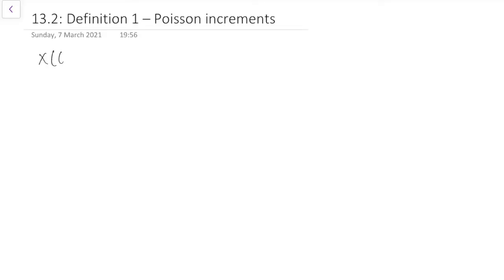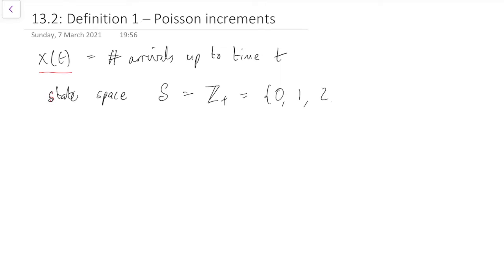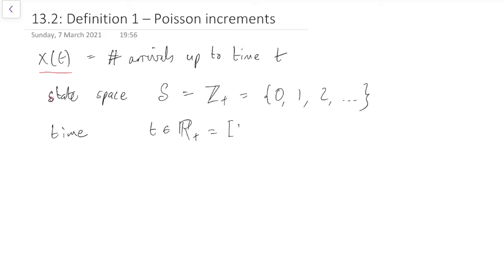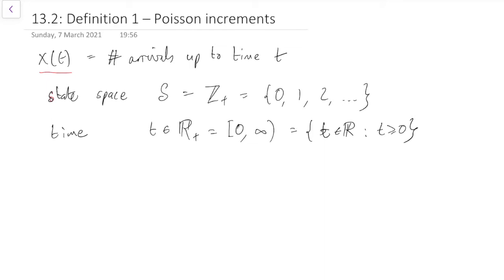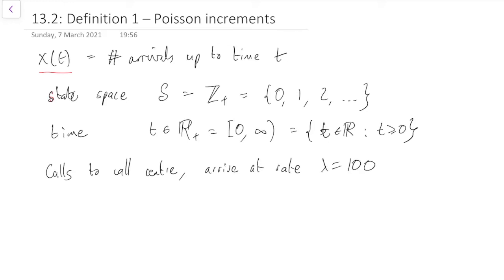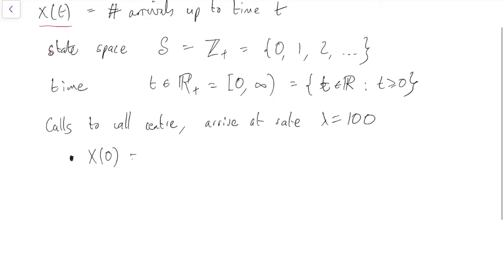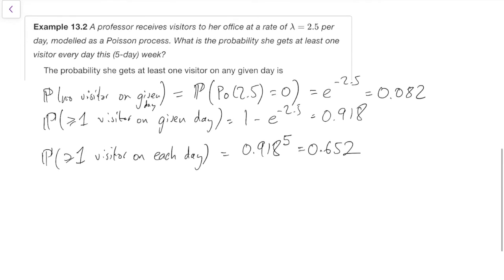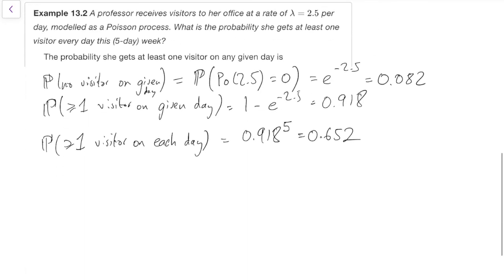MATH2750 13.2 Definition 1: Poisson increments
Section 13: Poisson process with Poisson increments
Subsection 13.2: Definition 1: Poisson increments